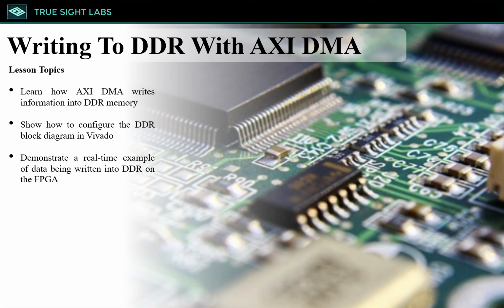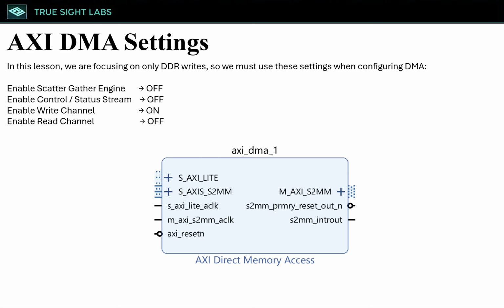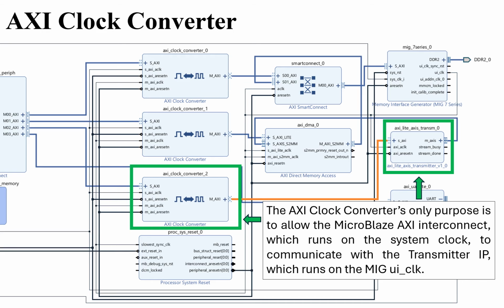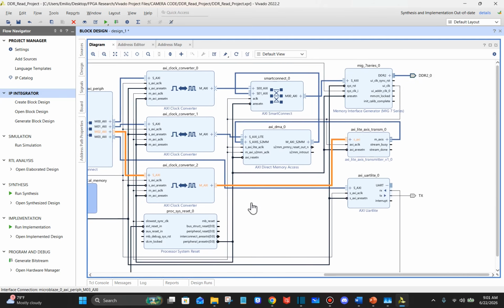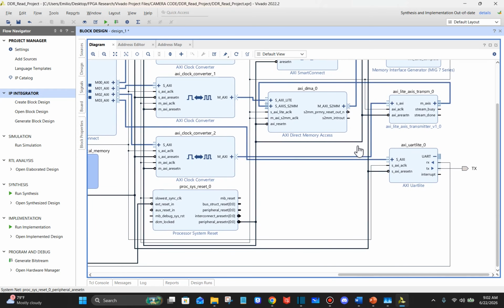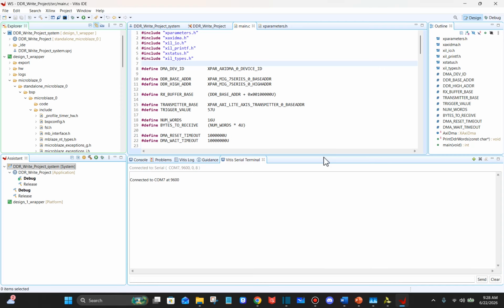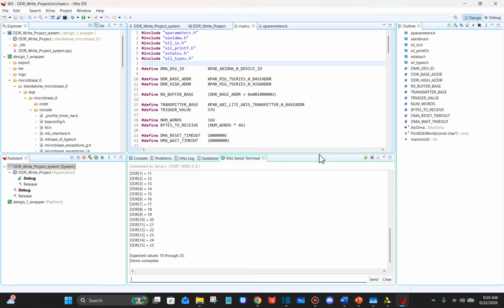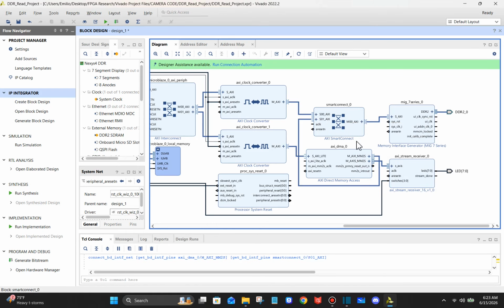FPGA SoC Series #8: DDR Write with AXI DMA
In this video, we show how to write information into DDR memory using AXI DMA in a MicroBlaze-based FPGA system. The MicroBlaze processor first clears 16 DDR locations, configures the AXI DMA write transfer, and sends an AXI4-Lite command to a custom transmitter IP. The transmitter IP then streams 16 pre-initialized values into the DMA, which writes them into DDR memory. We verify the transfer by reading the DDR locations back and displaying the values through the serial terminal. This is Lesson #8 in the FPGA SoC series.

✔ Extended lessons
✔ Worksheets + assignments

⏱️ Video Chapters
0:00 Intro
0:50 Block Diagram Changes
2:20 Block Diagram Tips
4:02 Vitis Demonstration